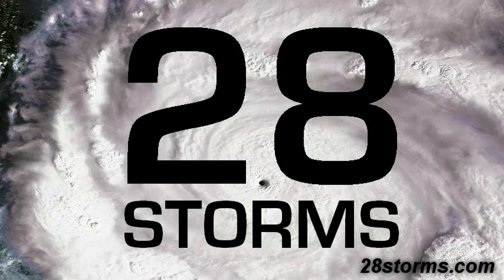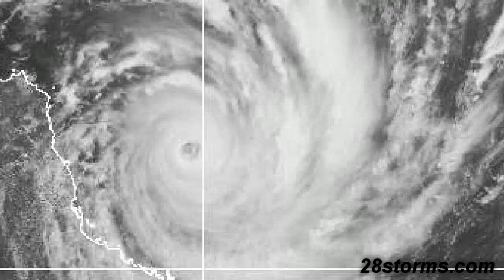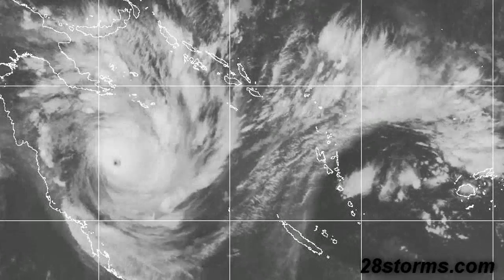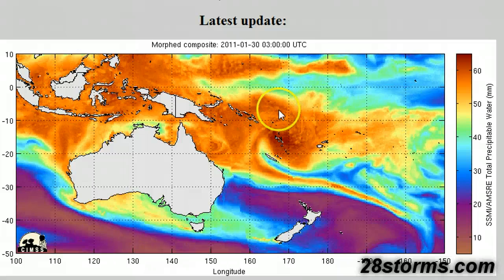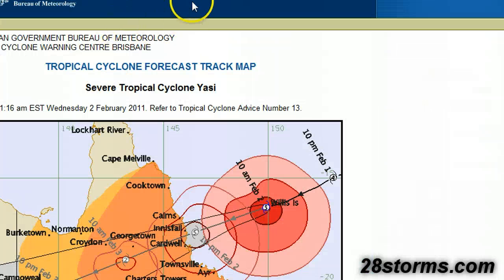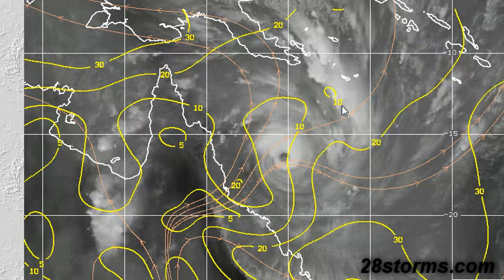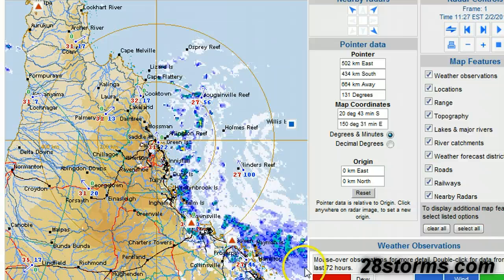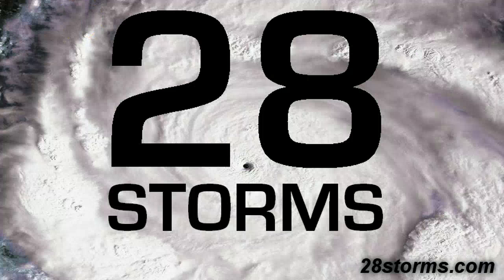Severe Cyclone Yasi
Analysis of Severe Tropical Cyclone Yasi as it begins to make landfall in Queensland, Australia